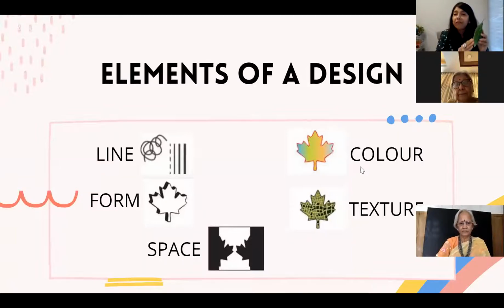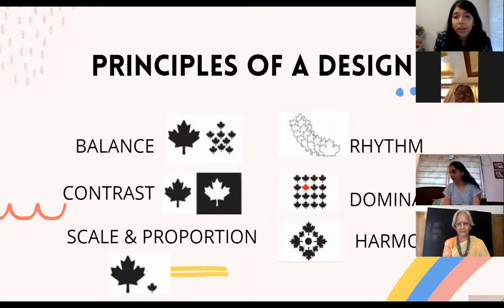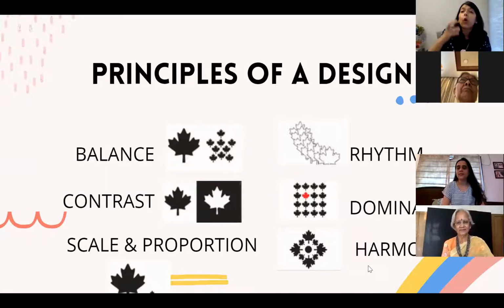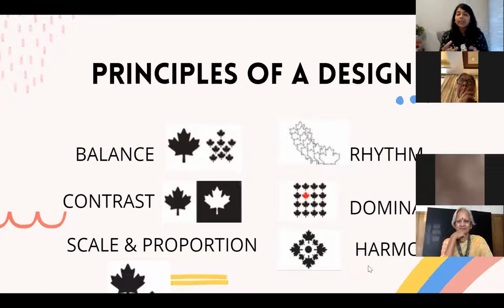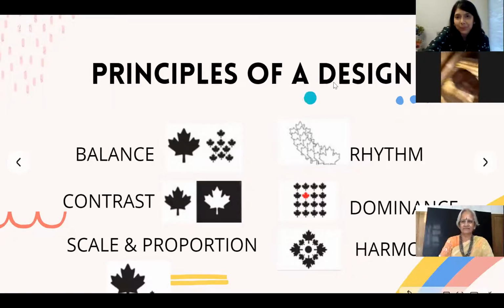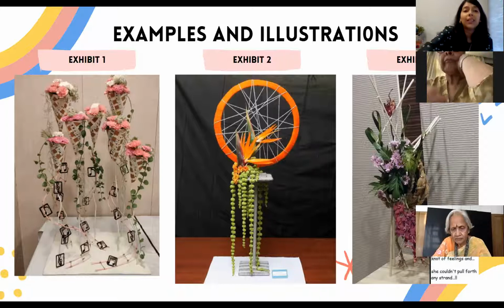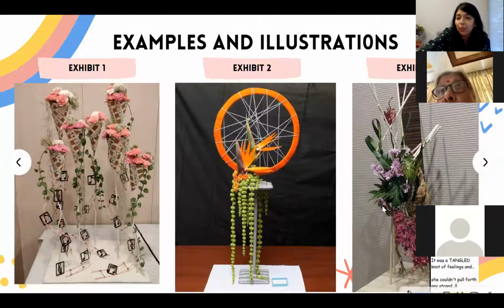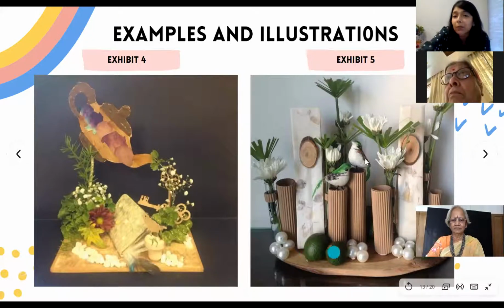Raise the Bar (Zoom Meeting excerpt)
Make your design tell a story by Swati Kheria